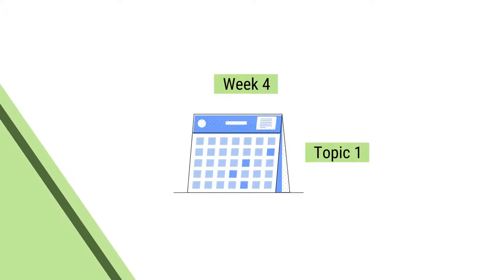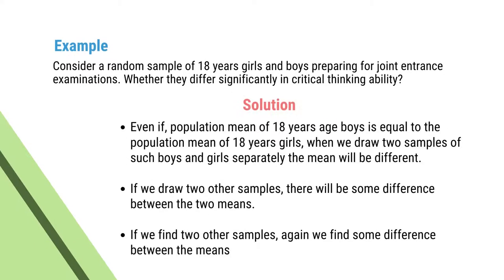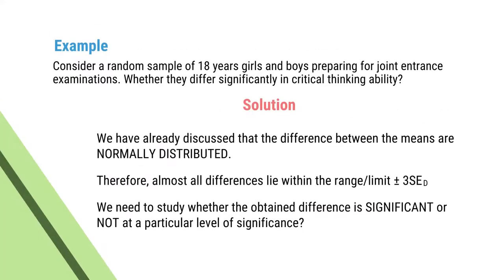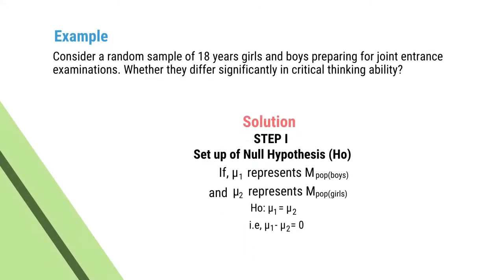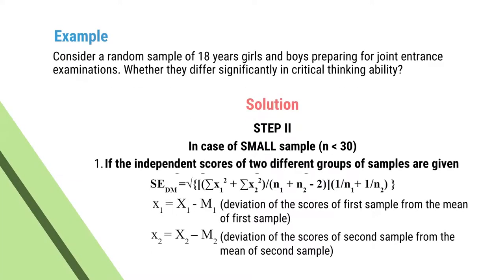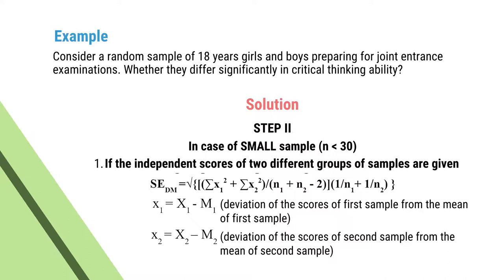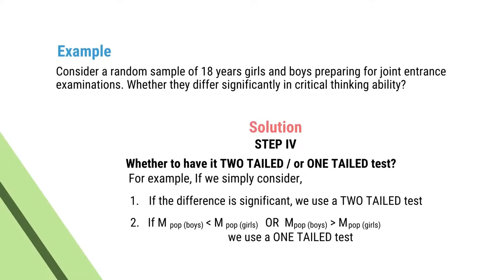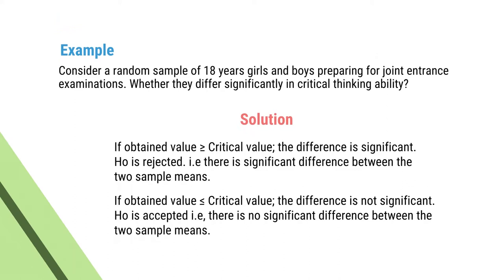Module 4 Part 1 DIFFERENCE BETWEEN TWO STATISTICS